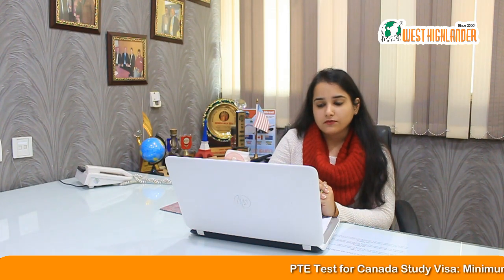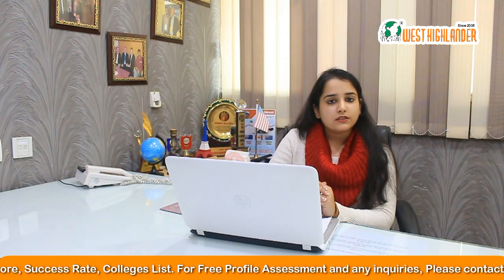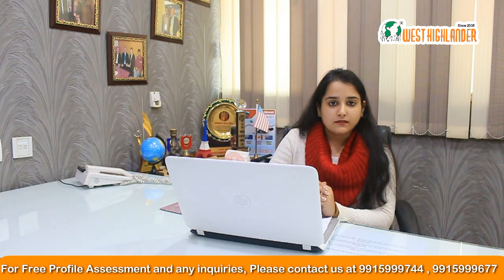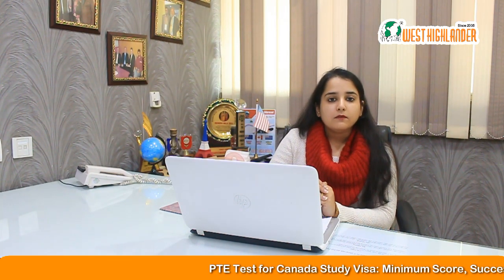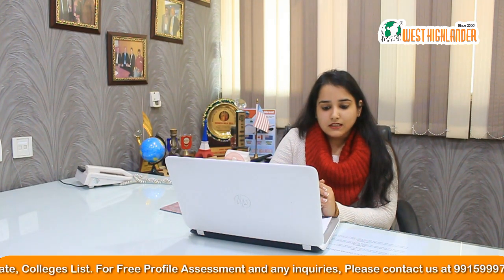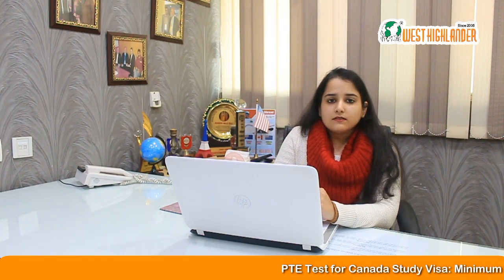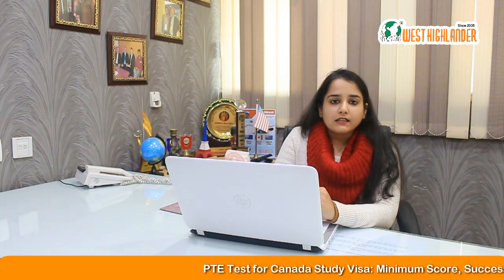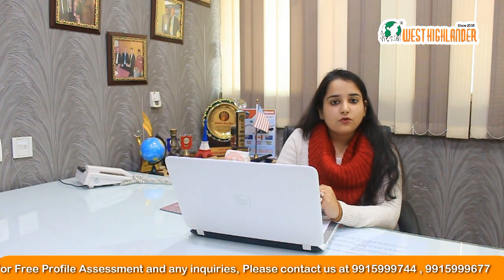PTE Test for Canada Study Visa: Minimum Score, Success Rate & Colleges List 2021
0:18 - PTE Test for Canada study visa
0:33 - Minimum PTE score required for Canada student visa
0:49 - PTE visa success rate in Canada Study Visa
01:40 - PTE accepted colleges in Canada 2021

Some of the most often asked queries related to ptetest and Canada study visa

Is PTE accepted for Canadastudyvisa?

Yes, for canadavisa for study PTE is accepted by various colleges and universities.

Minimum PTE score for Canada study visa?

The minimum score for Canadastudyvisa in PTE test score needs to be between 55-60. In case you score higher the chances of success for your canadastudyvisa permit increase.

What is the success rate of PTE exam result for Canada study visa?

There is no such difference or preference for one exam score over the other. Both PTE and IELTS test score are accepted equally for Canada study visa. However, in case you have applied for Canada study visa in SDS category then you need an IELTS test score.

What is the difference between IELTS vs PTE?

While ptetest is computerized test, in IELTS you can give either written or computerized test. Secondly, PTE test result is declared in 5 days and IELTS test score is declared in 13-14 days. Both exams require you to prepare well for a good score so none of the two IELTS or PTE exam is easier.

Popular PTE Accepted Colleges List
1. Seneca College
2. Sheridan College
3. Northern College
4. Humber College
5. Centennial College and many more.

Need more information PTE accepted colleges in Canada 2021. Here is an interesting read for you: